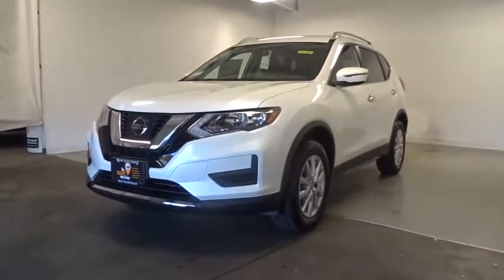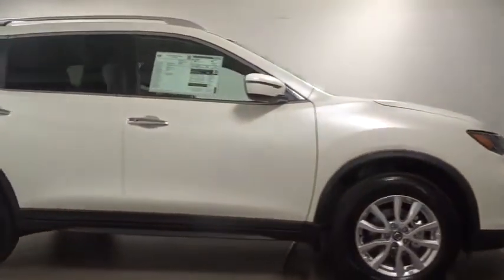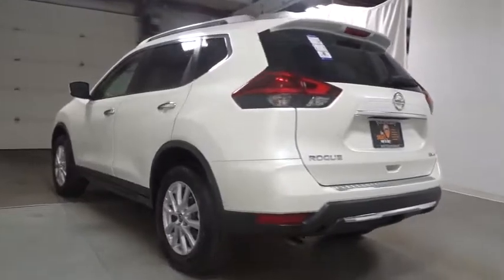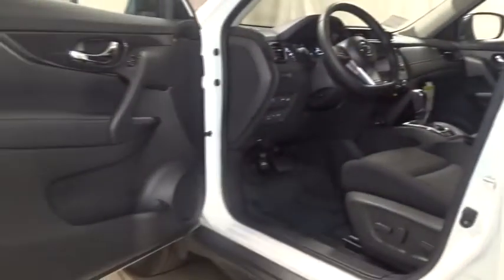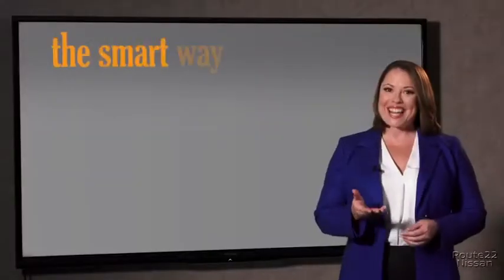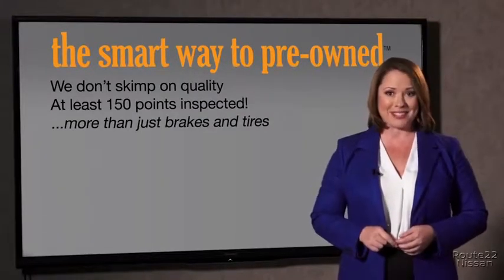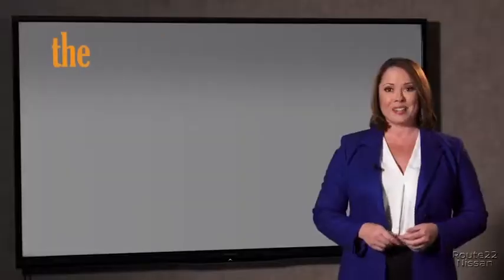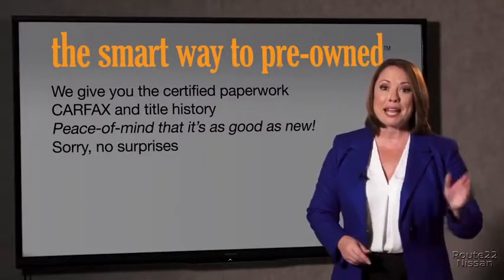2018 Nissan Rogue Hillside, Newark, Union, Elizabeth, Springfield, NJ 381453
2018 Nissan Rogue available in Hillside, New Jersey at Route 22 Nissan. Servicing the Newark, Union, Elizabeth, Springfield, NJ area.

The Smart Way To Buy! Are you tired of hidden fees and bogus rates ruining your search process? Now there's a way to avoid all of the nonsense. Introducing the smart way to buy from Route 22 Auto's. The advantages of the smart way to buy are endless. There is no pressure throughout your search. You can finally feel at ease when purchasing a car. Since there are no hidden fees, there are no surprises or gimmicks revealed when you finally make a decision. Route 22 Autos salespeople are direct and value your time, so there is no back and forth or confusion. They know it's necessary for you to feel comfortable during the buying process and want to be trusted. The smart way to buy is smart for a reason. The team at Route 22 Auto's does Internet research every day to discover the right price for you. They make sure to look at competitors' pricing and numbers from industry experts so you can feel confident that you're getting the best offer possible. The main factors that contribute to your final cost are market value, product availability, days' supply in the market and the product age, color and equipment. It's easy to feel secure with the smart way to buy. This Nissan includes: [B93] CHROME REAR BUMPER PROTECTOR (PIO) [B92] BLACK SPLASH GUARDS (SET OF 4) (PIO) [L92] FLOOR MATS *Note - For third party subscriptions or services, please contact the dealer for more information.* Want more room? Want more style? This Nissan Rogue is the vehicle for you. This Nissan Rogue features AWD. That means power and control delivered to all four wheels for maximum grip and improved handling. The look is unmistakably Nissan, the smooth contours and cutting-edge technology of this Nissan Rogue SV will definitely turn heads.
Radio: AM/FM/CD/AUX -inc: 6 speakers, NissanConnect featuring Apple CarPlay and Android Auto, 7 color display w/multi-touch control, SiriusXM Satellite Radio w/advanced audio features, USB connection port for iPod and other compatible devices, Bluetooth hands-free phone system, streaming audio via Bluetooth, hands-free text messaging assistant and over-the-air (OTA) updating for headunit firmware via a Wi-Fi WPA2 connection,2 LCD Monitors In The Front,Integrated Roof Antenna,Radio w/Seek-Scan, MP3 Player, Clock, Steering Wheel Controls and Radio Data System,Body-Colored Rear Bumper w/Black Rub Strip/Fascia Accent,Tailgate/Rear Door Lock Included w/Power Door Locks,Roof Rack Rails Only,Wheels: 17 Aluminum-Alloy,LED Brakelights,Galvanized Steel/Aluminum/Composite Panels,Black Grille w/Chrome Surround,Lip Spoiler,Variable Intermittent Wipers,Body-Colored Front Bumper,Body-Colored Power Heated Side Mirrors w/Manual Folding and Turn Signal Indicator,Tires: 225/65R17 All-Season,Chrome Door Handles,Wheels w/Silver Accents,Steel Spare Wheel,Fully Automatic Aero-Composite Halogen Daytime Running Headlamps w/Delay-Off,Deep Tinted Glass,Fixed Rear Window w/Fixed Interval Wiper, Heated Wiper Park and Defroster,Compact Spare Tire Mounted Inside Under Cargo,Chrome Side Windows Trim and Black Rear Window Trim,Power Liftgate Rear Cargo Access,Black Bodyside Cladding and Black Wheel Well Trim,Clearcoat Paint,Full Carpet Floor Covering,Dual Zone Front Automatic Air Conditioning,Power Door Locks w/Autolock Feature,Leather/Metal-Look Gear Shift Knob,Analog Display,Full Cloth Headliner,Perimeter Alarm,Full Floor Console w/Covered Storage, Mini Overhead Console w/Storage and 3 12V DC Power Outlets,Outside Temp Gauge,HVAC -inc: Underseat Ducts and Console Ducts,Remote Releases -Inc: Proximity Cargo Access and Power Fuel,Glove Box,Cargo Area Concealed Storage,Front Center Armrest w/Storage and Rear Center Armrest,Engine Immobilizer,Front Map Lights,Power Rear Windows and Fixed 3rd Row Windows,Seats w/Cloth Back Material,Trip Computer,6-Way Driver Seat,3 12V DC Power Outlets,Day-Night Rearview Mirror,Front Cupholder,40-20-40 Folding Bench Front Facing Manual Reclining Fold Forward Seatback Rear Seat w/Manual Fore/Aft,Driver Foot Rest,Carpet Floor Trim,NissanConnect Selective Service Internet Access,Cloth Seat Trim,Driver / Passenger And Rear Door Bins,Manual Anti-Whiplash Adjustable Front Head Restraints and Manual Adjustable Rear Head Restraints,Manual Tilt/Telescoping Steering Column,Rear Cupholder,FOB Controls -inc: Trunk/Hatch/Tailgate and Remote Engine Start,Remote Keyless Entry w/Integrated Key Transmitter, Illuminated Entry, Illuminated Ignition Switch and Panic Button,Trunk/Hatch Auto-Latch,Cruise Control w/Steering Wheel Controls,Air Filtration,Power 1st